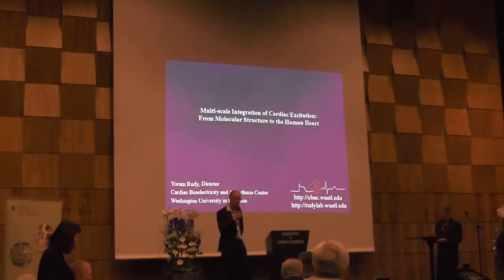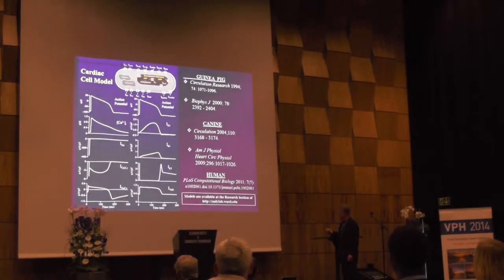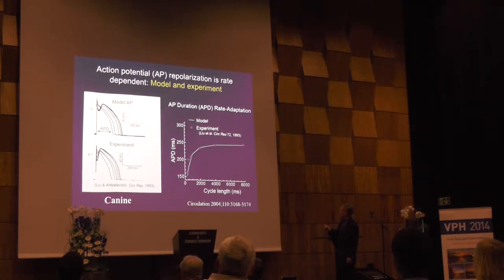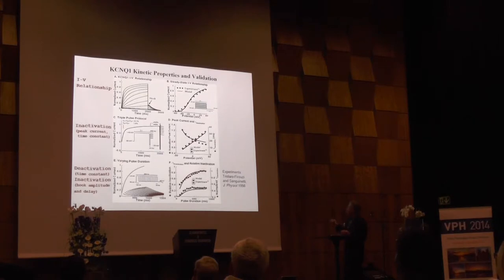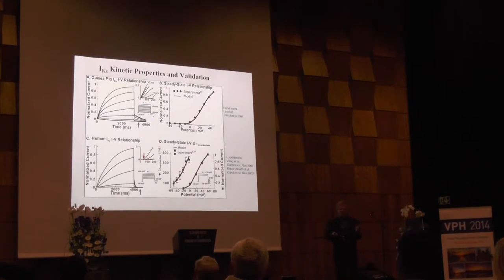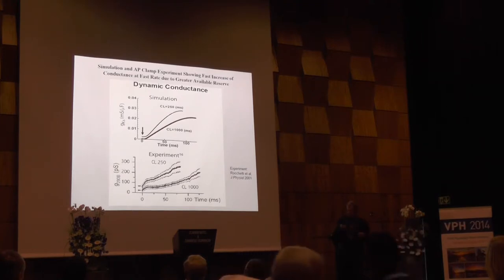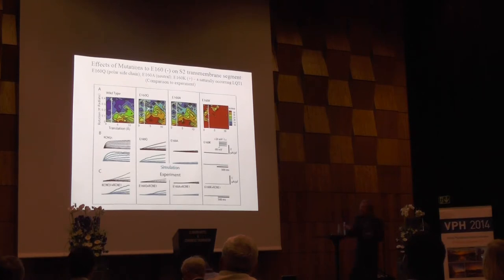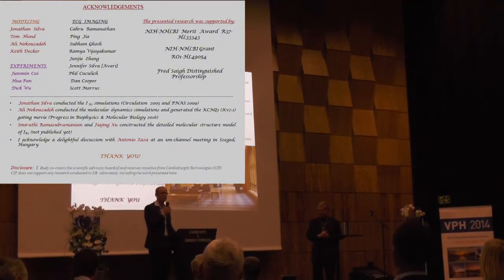VPH2014: Prof Yoram Rudy - Plenary Lecture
Multi-scale Integration of Cardiac Excitation: From Molecular Structure to the Human Heart
Professor Yoram Rudy
Washington University of Auckland

Ion channels are the molecular "building blocks" of the excitation process in all excitable tissues, including the heart. Much is known about the molecular structure of ion channels and their electrophysiological function. However, understanding the relationship between the molecular dynamics of the channel protein and electrical excitation remains a difficult challenge. Bridging the structure-function gap is of critical importance, because many disease processes involve alterations in the molecular structure of ion-channels. These molecular changes can lead to abnormal excitation across scales, from the cellular action potential, to its propagation in the multicellular tissue and the whole organ. The altered excitation is also reflected in diagnostic electrical signals, such as the electrocardiogram in the case of the heart.

Using computational biology and the cardiac potassium channel IKs (Kv7.1) as an example, Professor Yoram Rudy will describe how cardiac excitation can be studied on multiple scales, from the ion-channel molecular structure to the electrocardiogram. In addition, examples will be provided of cardiac excitation in the intact human heart of patients, as mapped with a novel noninvasive imaging modality called Electrocardiographic Imaging (ECGI).